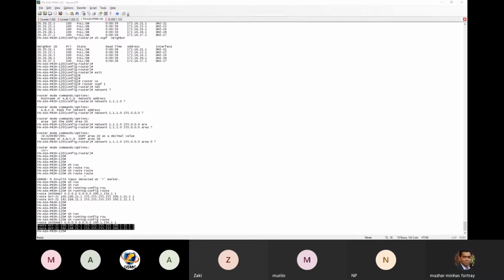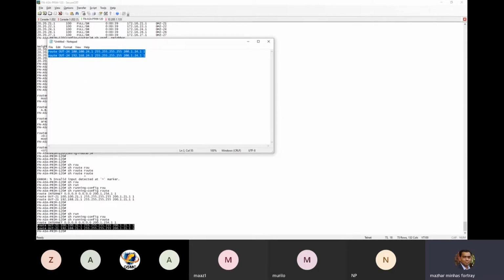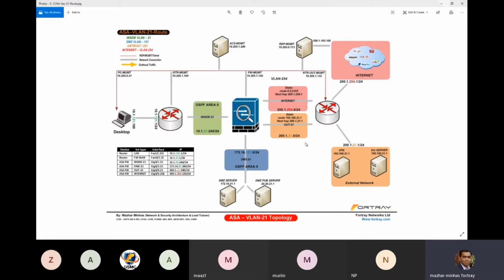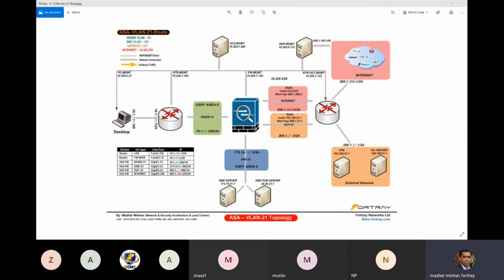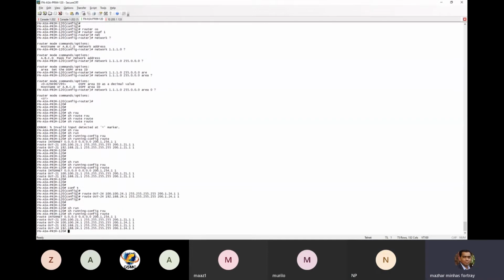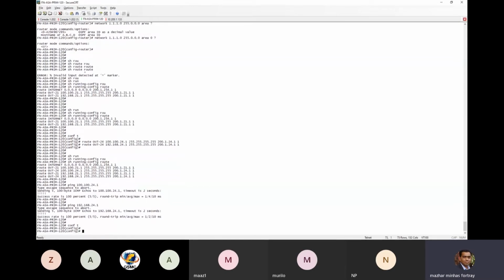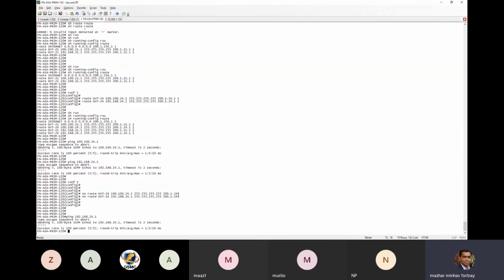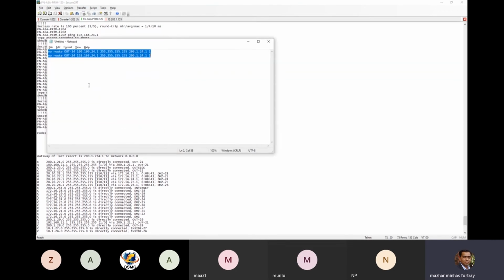Free CCNA Cyber OPS | 58- ASA Static Routing Config I |Day 3| CCNA Cyber OPS 200-201 Complete Course